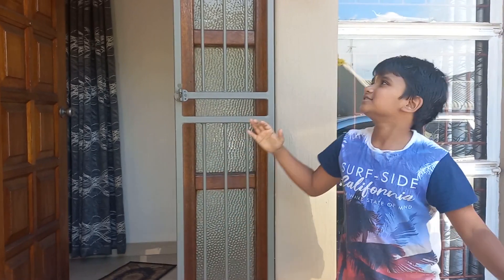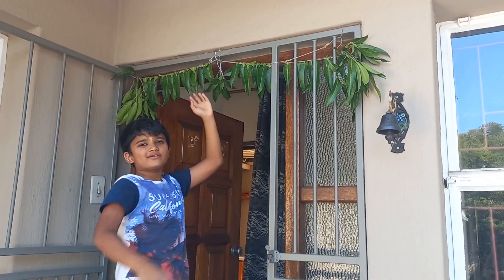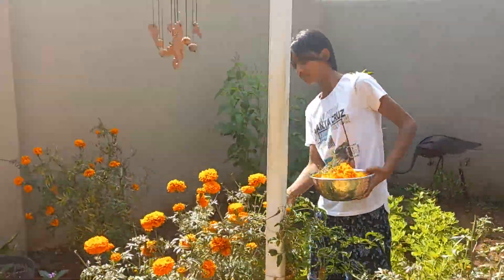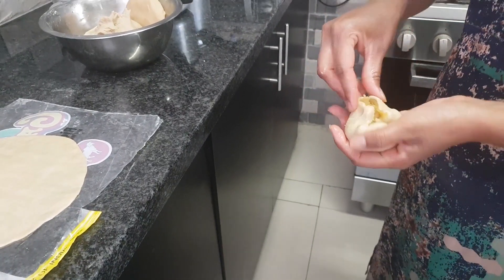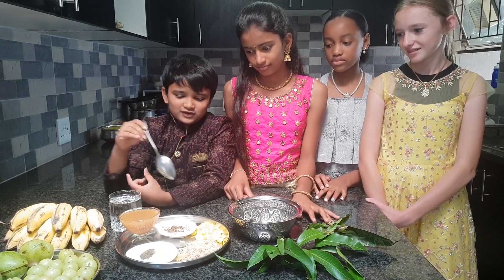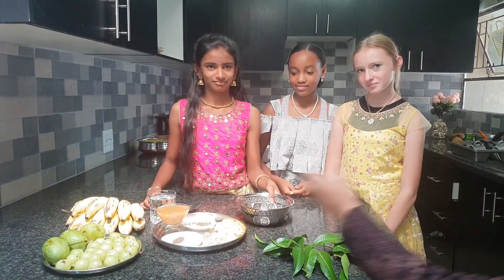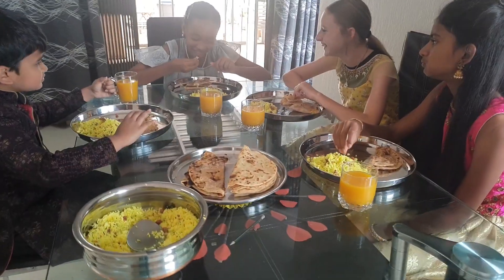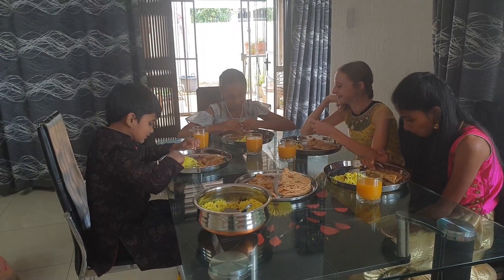Ugadi celebrations 2022 | South Africa | Centurion | Wishing you all A very Happy Ugadi.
Ugadi celebrations 2022 | South Africa | Centurion | Nithya-Ishan
Shubhakruth Nama Samvatsara Shubhakankshalu.
Hi all welcome to Crazy Kids-NI
HAPPY UGADI TO ALL
May the festival bring the best of health and happiness to you and your family! Happy UGADI ! HAPPY TELUGU NEW YEAR.
in this video, Nithya and Ishan had friends and family UGADI celebrations at home, centurion south Africa.